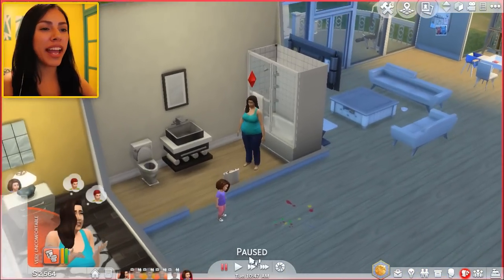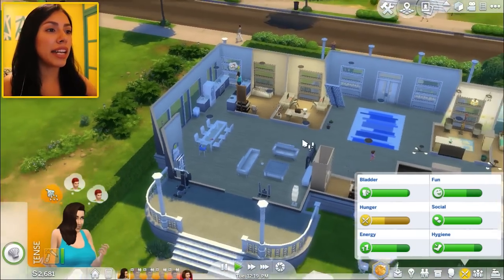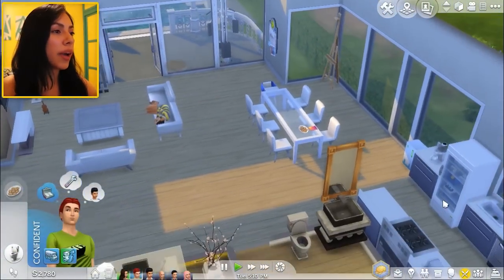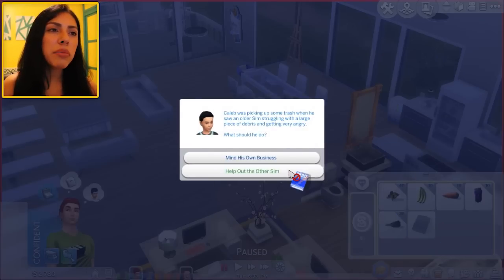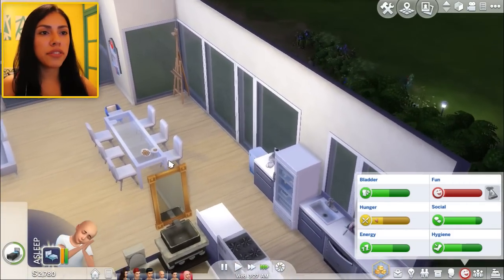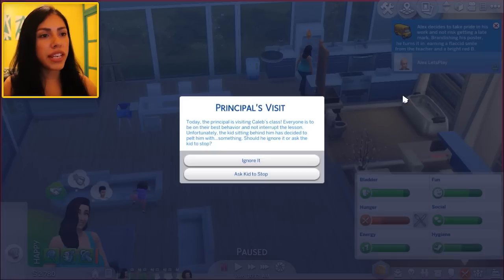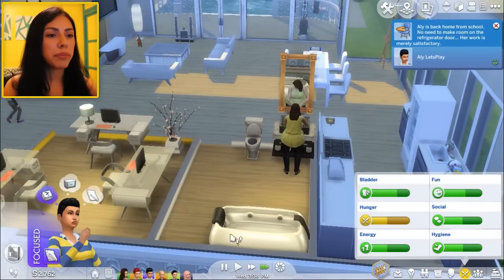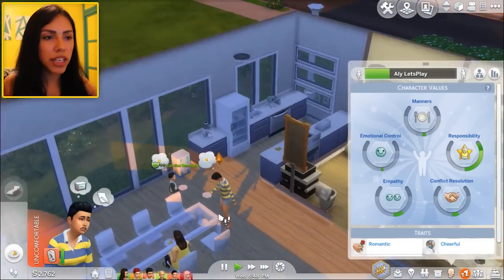The Sims 4: 100 Baby Challenge with Parenthood - Part 49 - EMOTIONAL TEENAGER!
The Sims 4: 100 Baby Challenge - Today we begin the 100 baby challenge with toddlers! What better time to start the Sims 4 100 baby challenge now that toddlers have been added! Lets hope her love life goes well, and that by day two we could get her pregnant!

The 100 Baby Challenge: The goal of this sims challenge is to have 100 babies in as few generations as possible.

If you read this leave a comment saying

- ZaiLetsPlayThe Sims 4: 100 Baby Challenge - Today we begin the 100 baby challenge with toddlers! What better time to start the Sims 4 100 baby challenge now that toddlers have been added! Lets hope her love life goes well, and that by day two we could get her pregnant!

- ZaiLetsPlay